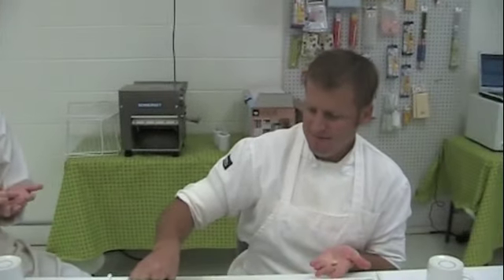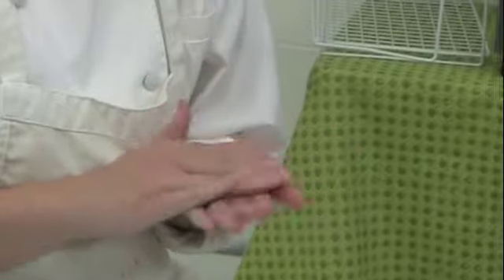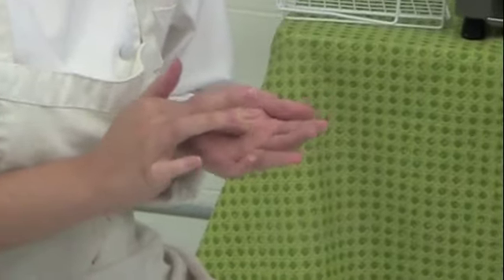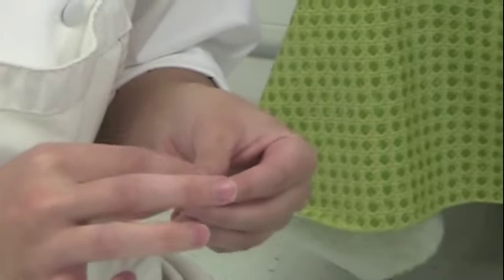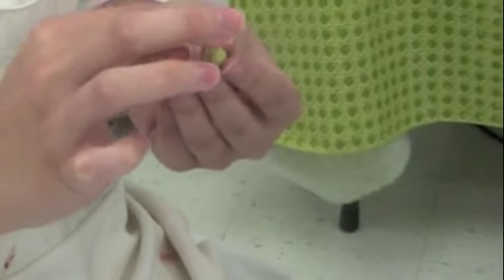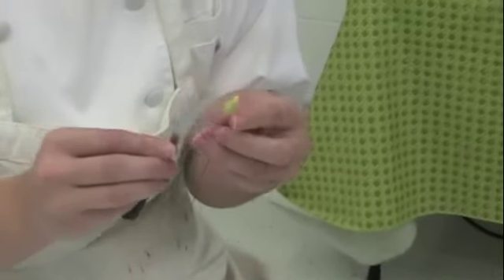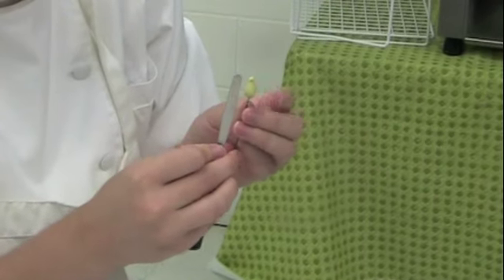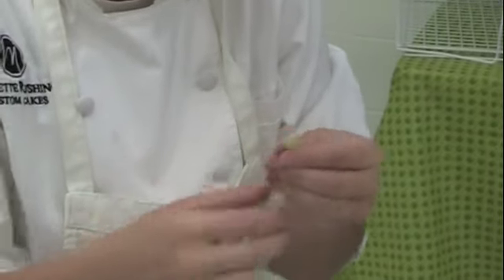Peony pods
Today at Custom Cakes Brook and Sean show us how to make a bud to a peonies.